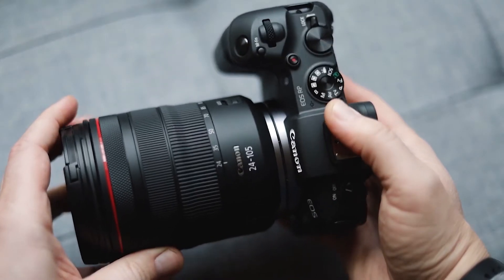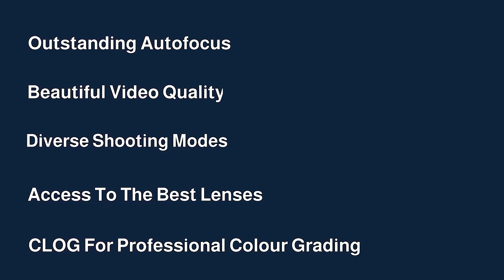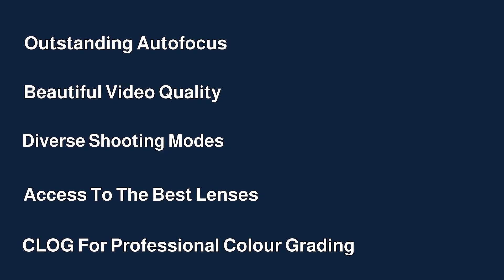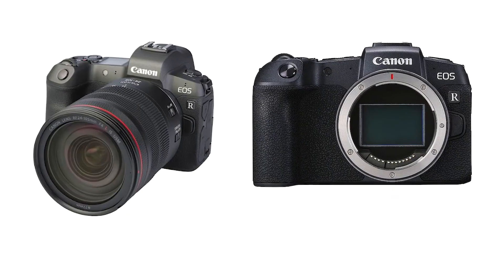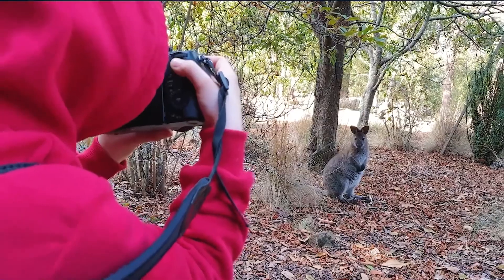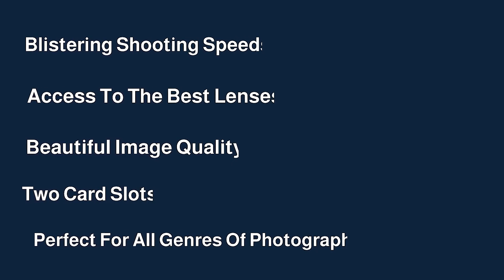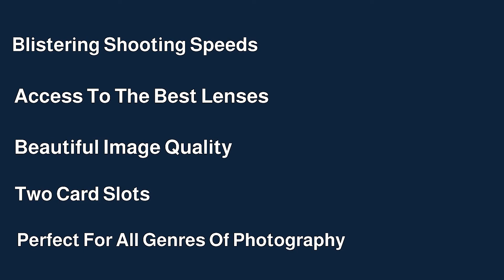Canon EOS R6 (Best Camera Of 2021) REVIEW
Canon Eos R6 Camera
Canon Eos R6 Camera with Kit Bundle
Canon Eos R6 Camera with Lens